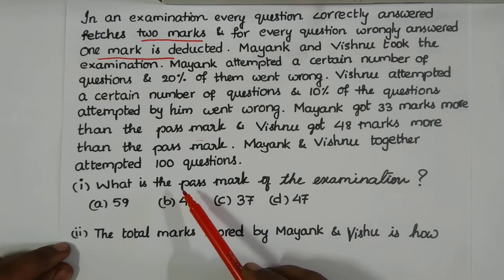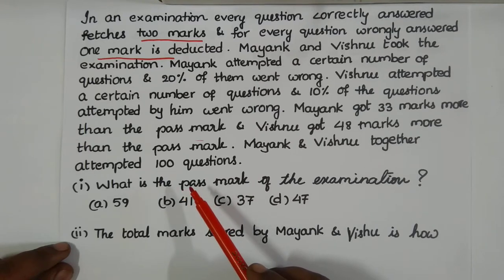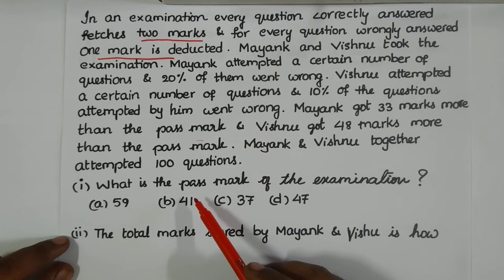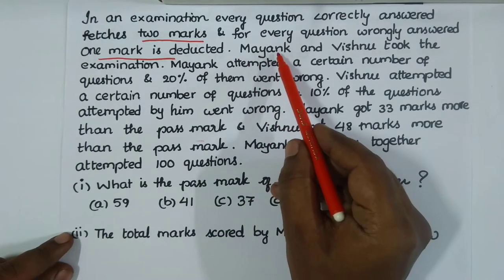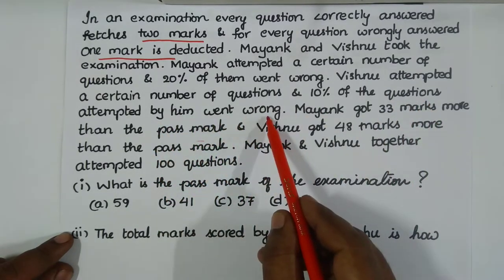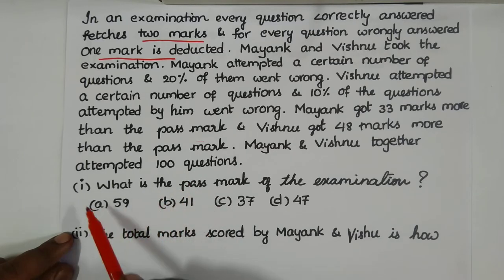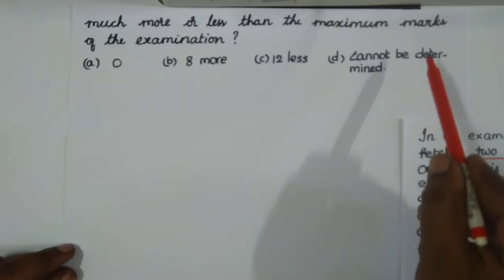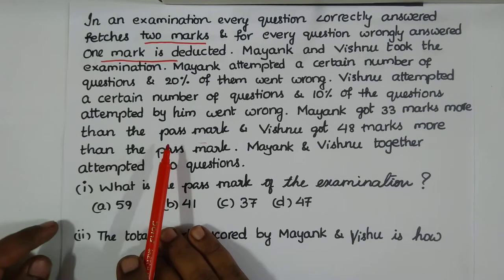PERCENTAGE: Examination based problem- General Aptitude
Percentage PercentageCalculator Tricks for General Aptitude will be discussed in detail.
General Aptitude is common in all competitive examinations throughout the World.
We will solve in 3 stages.
    1.  BASIC Level
    2.  INTERMEDIATE Level.
    3.  ADVANCED Level.
We will give more importance to STAGE 2 and STAGE 3.

The question on the video falls under STAGE 2 or INTERMEDIATE Level.

These are just samples. Complete General Aptitude Lecture series will be uploaded soon.

Aptitude and intelligence quotient are related, and in some ways differing views of human mental ability. Unlike the original idea of IQ, aptitude often refers to one of the many different characteristics which can be independent of each other, such as aptitude for military flight, air traffic control, or computer programming.This approach measures a variety of separate skills, similar to the theory of multiple intelligences and Cattell–Horn–Carroll theory and many other modern theories of intelligence. In general, aptitude tests are more likely to be designed and used for career and employment decisions, and intelligence tests are more likely to be used for educational and research purposes.

References:
References

"Standardized tests: Aptitude, Intelligence, Achievement". psychology.ucdavis.edu. Retrieved 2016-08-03.

Multipotentiality: multiple talents, multiple challenges Archived July 18, 2011, at the Wayback Machine

Personal Reflections on Testing Archived July 26, 2011, at the Wayback Machine